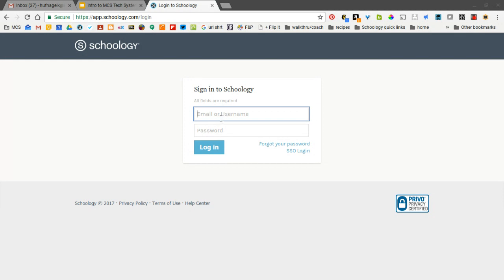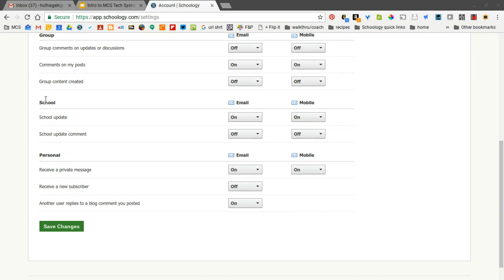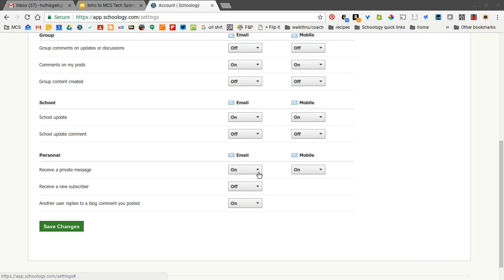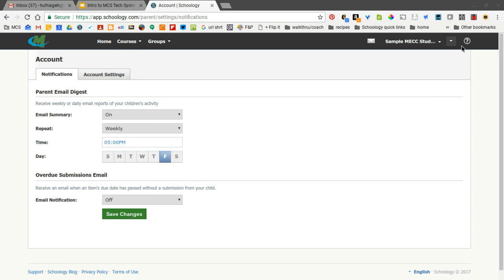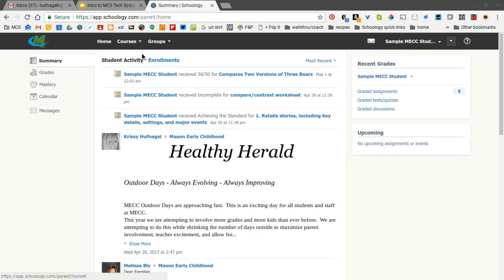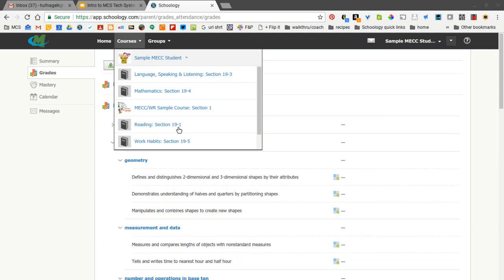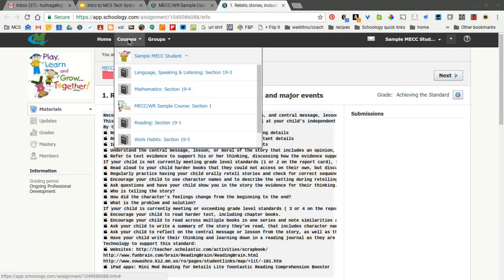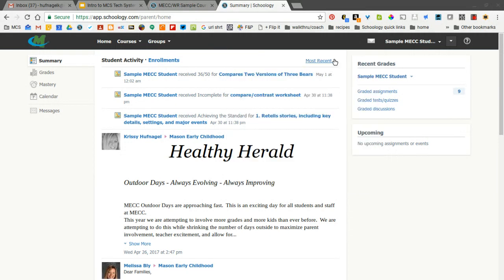Schoology Overview K-3